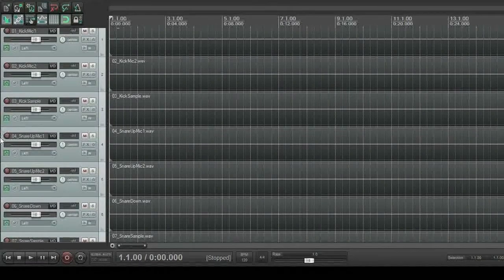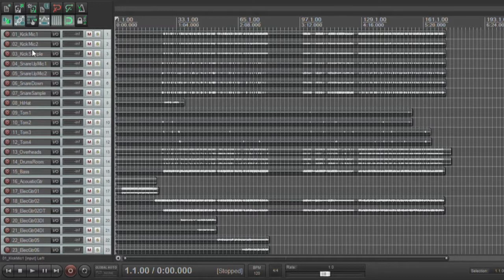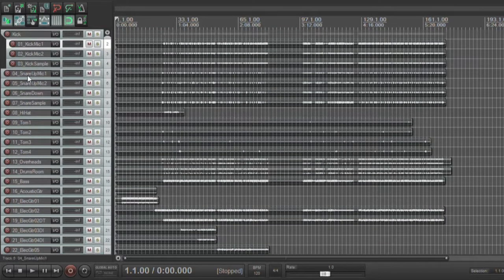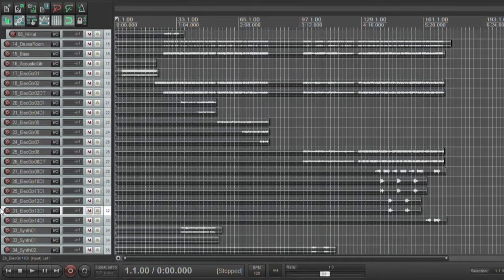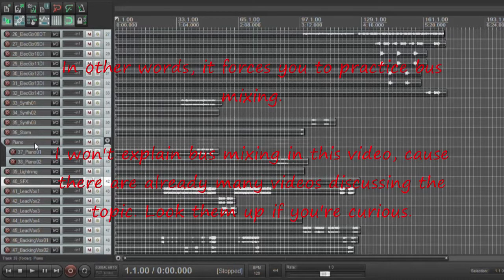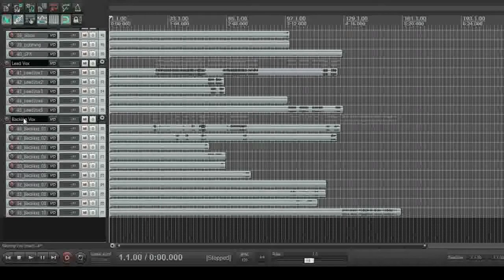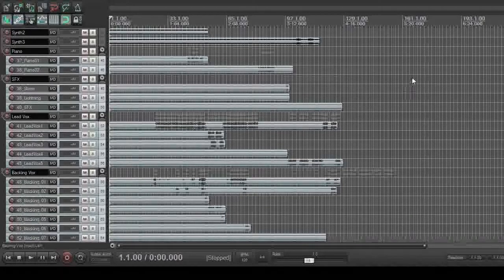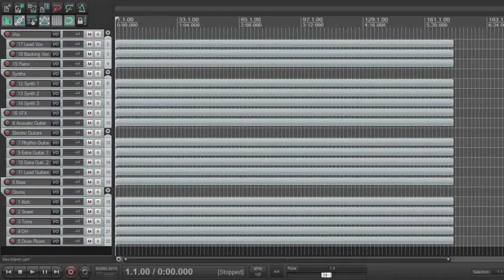THE MOST IMPORTANT MIXING TIP FOR THE AMATEUR PRODUCER - Don't worry about your crappy setup!!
Sorry for the quality of the video, guys. I made this in a new computer, and I haven't learned the ins and outs of it just yet.

Anyway, I hope that I'll be able to make a couple more videos in November.

The song I used is " Dead Enemies " by Dark Ride.
I couldn't find anything about this band, but 4 of their tracks are currently on the multitrack site I provided a link to.